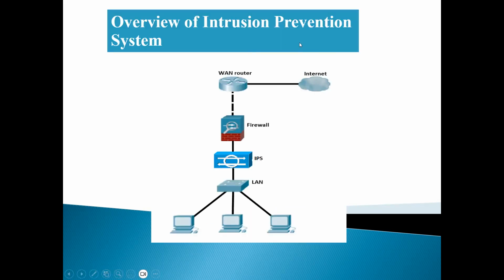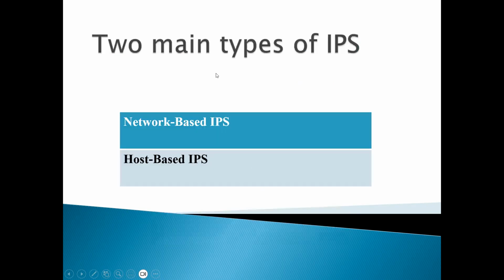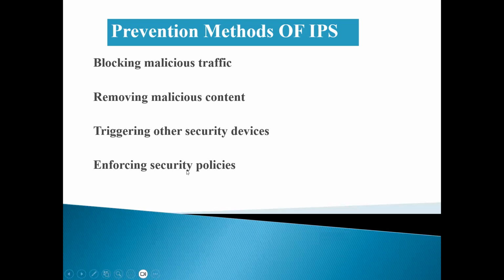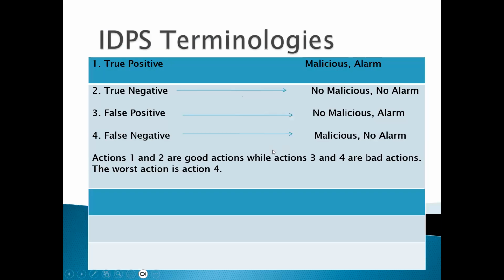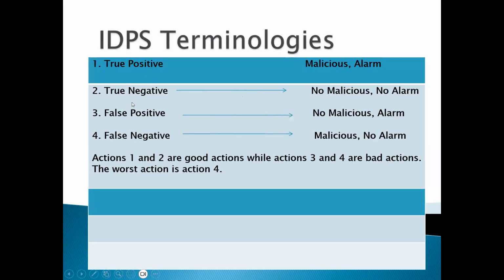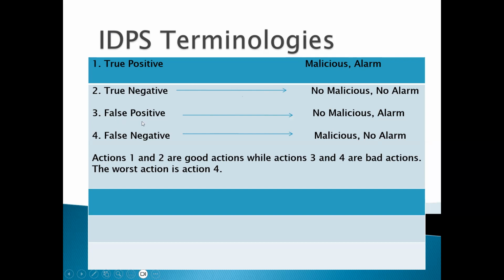Chinyere E. Ikpah Lessons on Intrusion Prevention Systems (IPS)